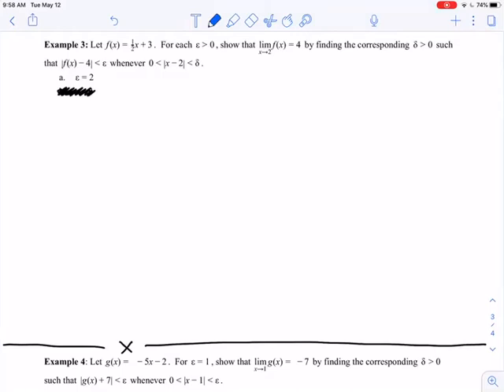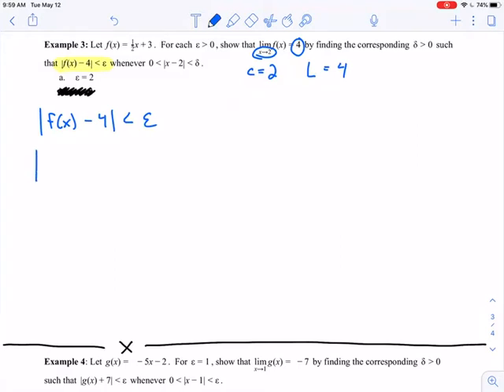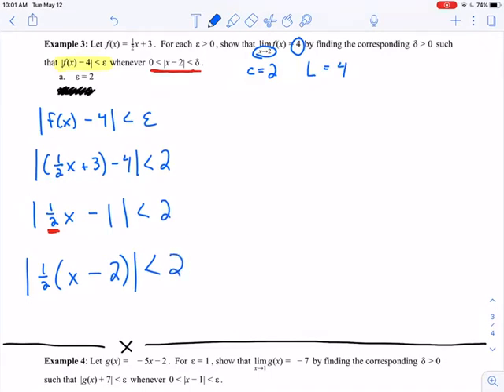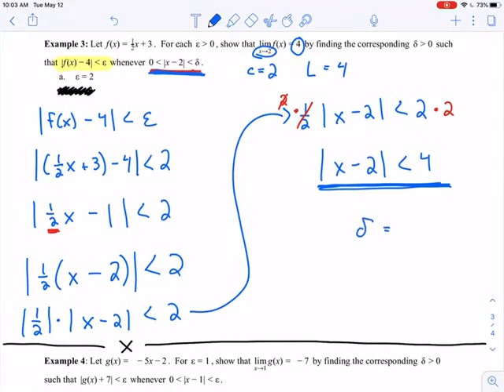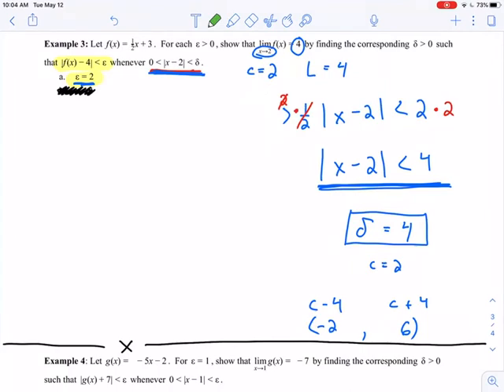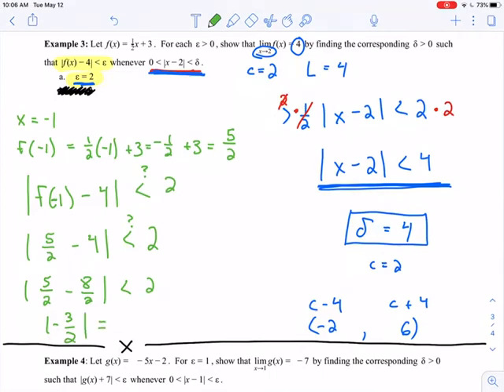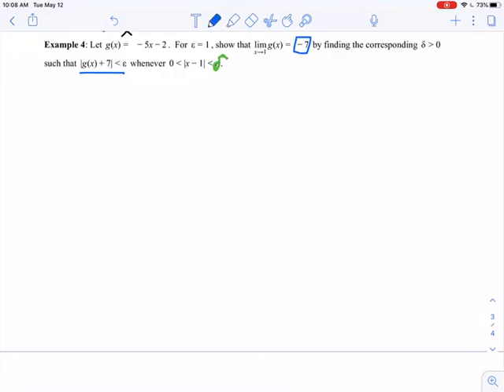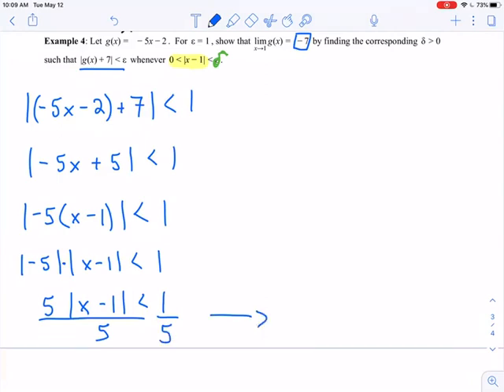2.7.3 more epsilon delta examples